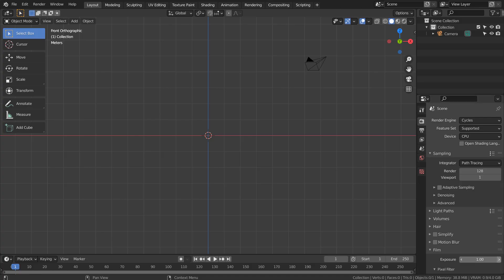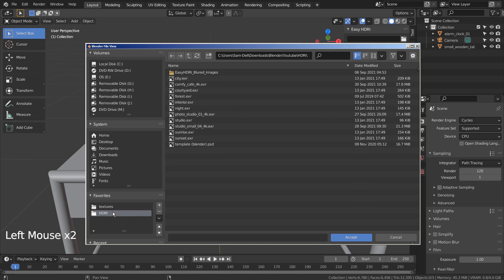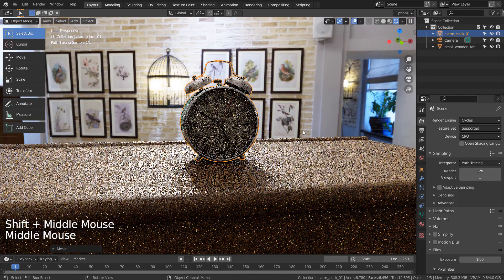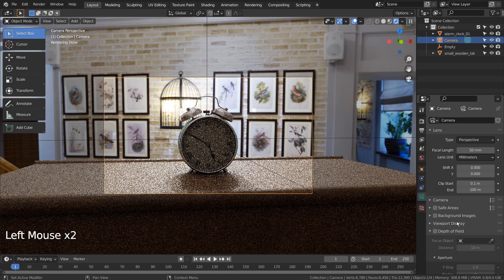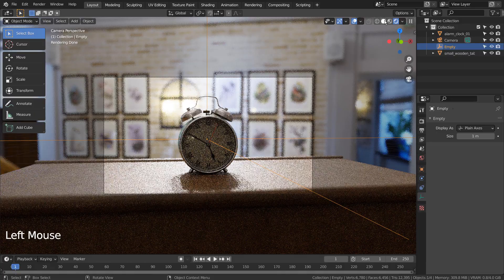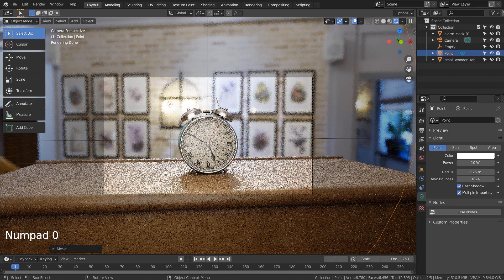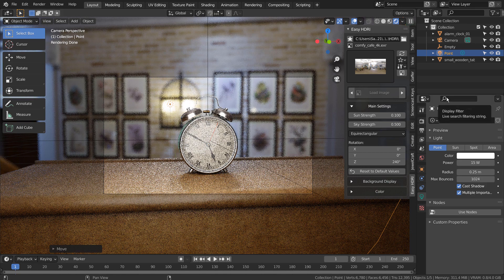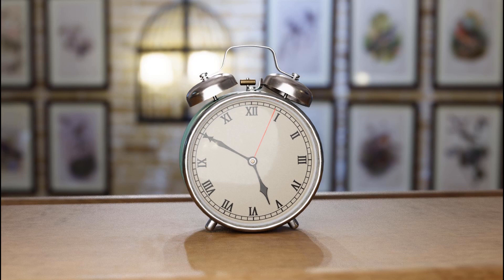Blender Tutorial - Photorealism example - clock